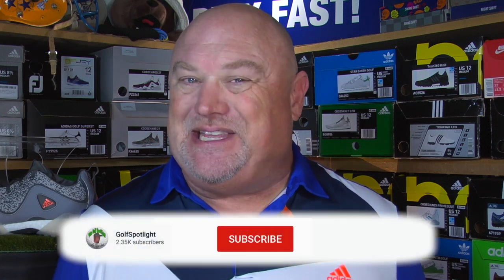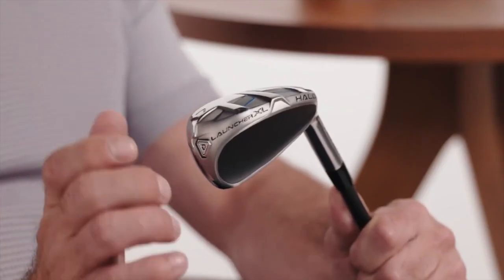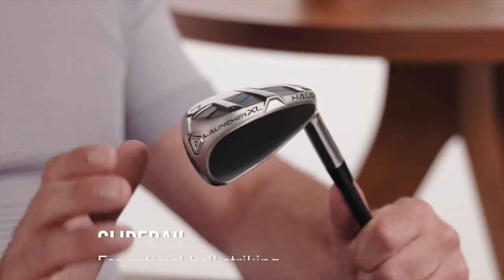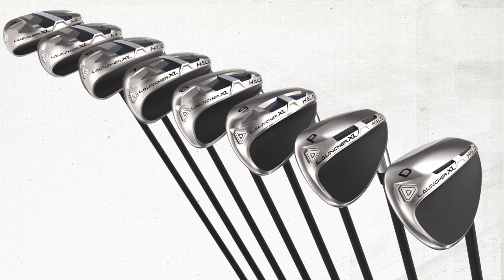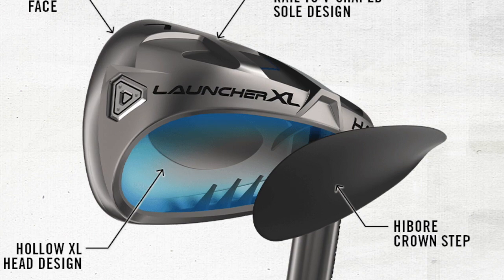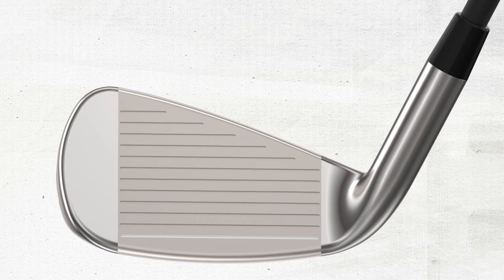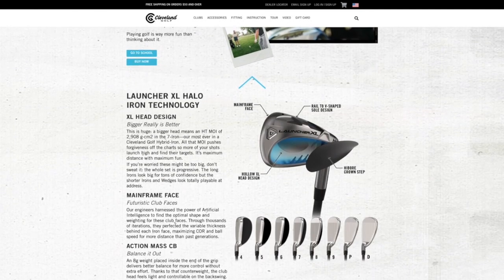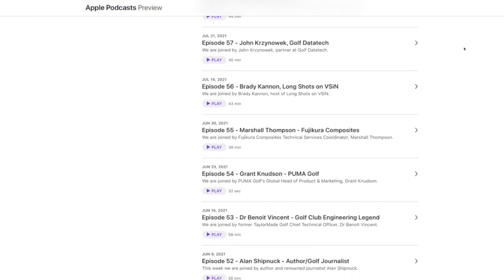Cleveland Golf Launcher XL HALO Irons for 2021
Cleveland Golf has launched their all new Launcher XL HALO Irons for 2021, and we get a look inside these Super Game Improvement Irons with Business Manager Michael Ross.  Learn how these hollow construction club heads have increased their MOI from 2019 and are as forgiving as ever.